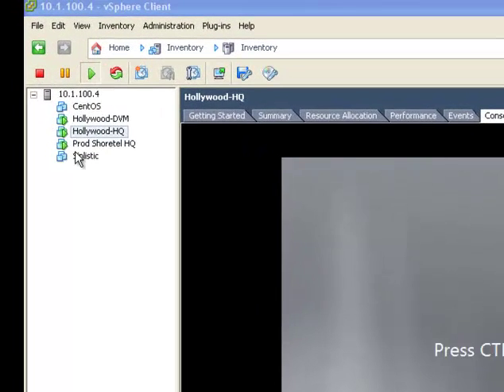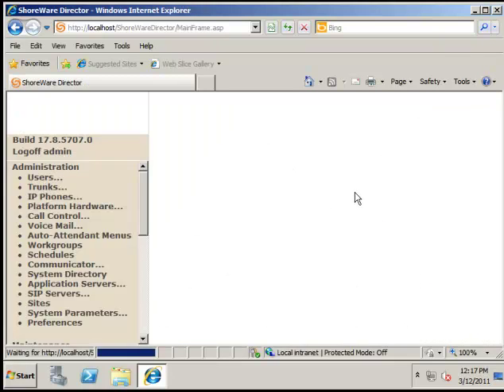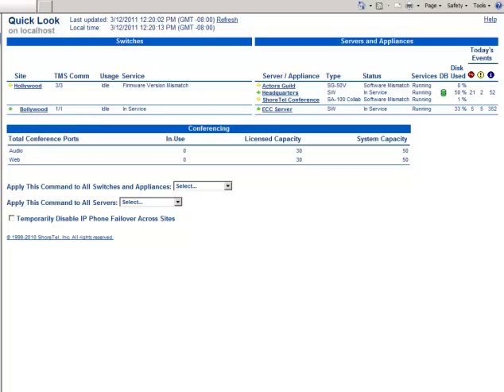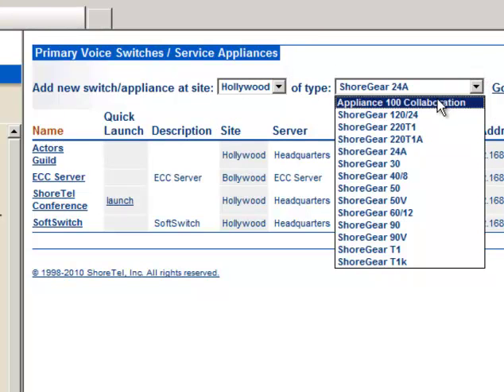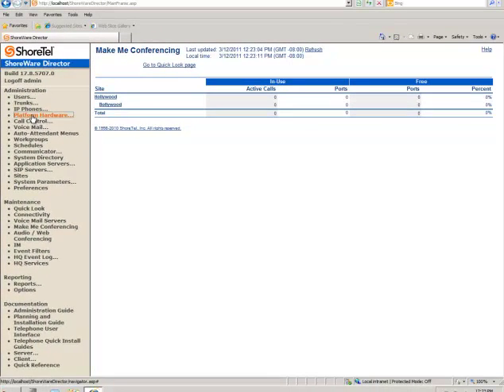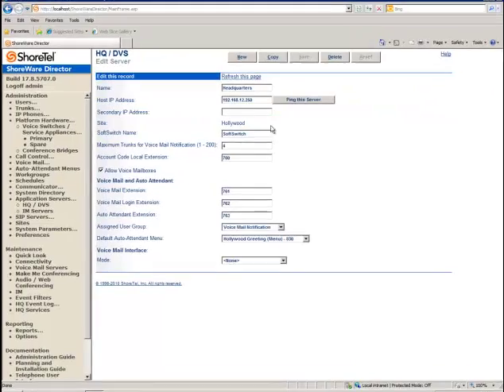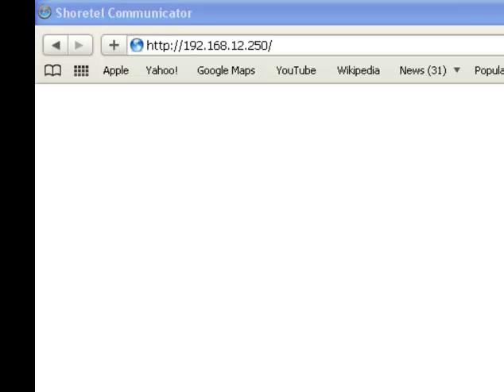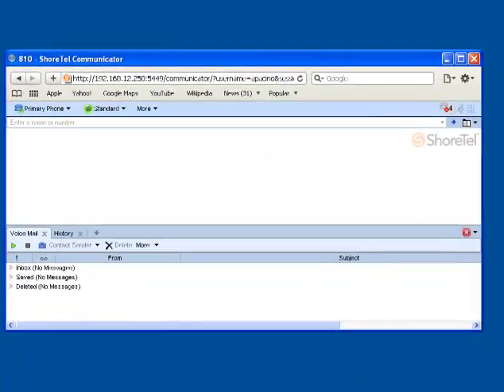What's New In ShoreTel Version 12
Distributed Workgroups, Replicating Databases, Virtualization, Browser Communicator lost of stuff happening at ShoreTel